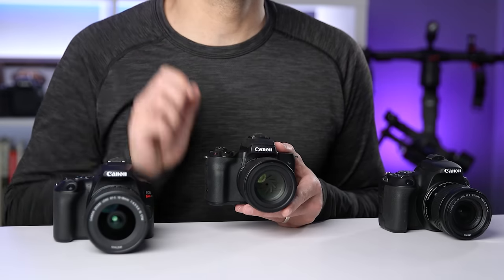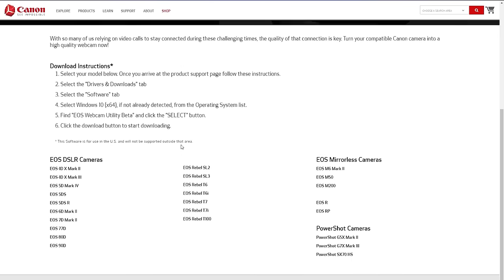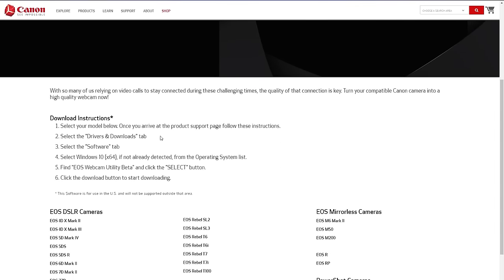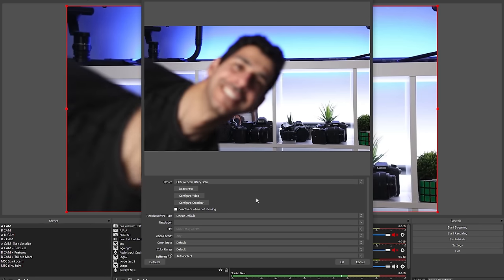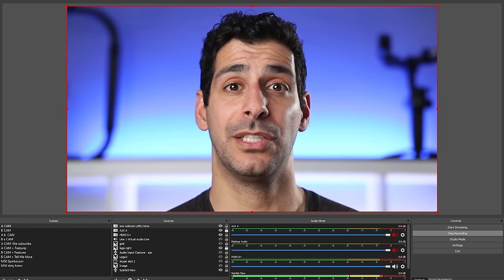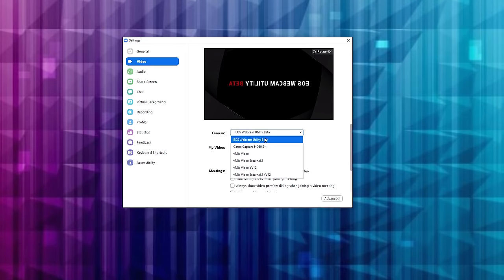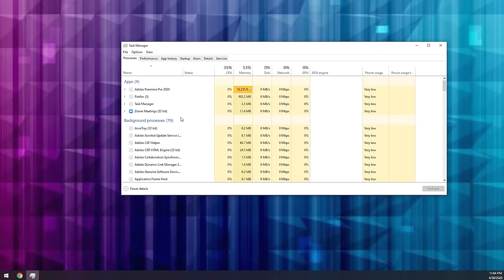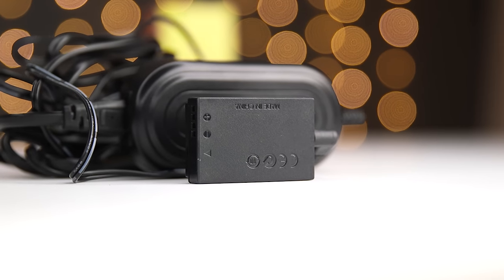Use Any Canon Camera for Streaming | Plus TROUBLESHOOTING TIPS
Want to stream with any Canon DSLR or Mirrorless camera without needing a capture card? Let’s go! I’ll show you how to install and set up the Canon EOS Webcam Utility app and use even DSLRs and Mirrorless cameras that don’t have a clean HDMI output as USB cameras.

I’ll also show you how to troubleshoot this app if it gives you trouble. And I will continue to update the description and pinned comment with troubleshooting tips as they become available.

TROUBLESHOOTING NOTES:
✅ There is now a Mac version!!!

As far as the issue with the EOS Utility. When EOS Utility is launched, go down to the system tray and right-click on the icon, you'll see an option that says "Do not launch EOS Utility automatically when camera is connected", select that. Now hit Ctrl+Alt+Delete and open task manager, select the "Startup" tab scroll down to EOS Utility and make sure that it says "Disabled", if not, right-click and select disable. BINGO BANGO, the application won't launch on startup and won't launch when you plug the camera in, it will ONLY start when you click on the application to open it. Now you won't have to kill the program every time you wanna use your EOS as a webcam! (Will Engle)

- If you don't uninstall the EOS Utilities app, there are times when the camera will only work once and then you have to restart the computer. Canon is working on correcting this.

- Video resolution is: 1024px x 576px

- You can right-click on the EOS Utility icon in the system tray and click Exit from there as an alternative to going into task manager. (cooloox)

- For those wanting to use Skype, the camera is not detected in the Windows 10 Store App, but works flawlessly in the Skype for Desktop app downloadable from your browser. (cooloox)

- In task manager, you can go to startup tab, then disable the Eos utility in there. Your computer won’t start the program the next time you start your computer. And if you need to access the program, just start it normally from desktop shortcut or where you installed it (Dai Tran)

- you can also exit the EOS Utility app by selecting quit in the windows 10 task bar. You press the ^ button to see the background applications then right click on the EOS Utility icon and select quit. For those who may feel uncomfortable going to the task manager. Also I noticed that if I then open the EOS Utility after using it as a webcam, some of the settings are stuck in auto for the webcam functionality such as ISO, simply turn of the camera and back on and the EOS Utility will have full access again. With an SL2 (Shane Dale-Hicks)

-In case anybody is still running Windows 7 Professional like me. You can still download the web cam utility for Windows 10 and it will work on your Windows 7 system, I just tried it and it works perfectly (Standard Graphics)

- I found I could use the webcam utility version for 77D for the T6S/760D as long as I disable the "digital Zoom" feature in the T6S/760D video mode. "Half a loaf is better than no bread" - for  the time being. (Reuel T)